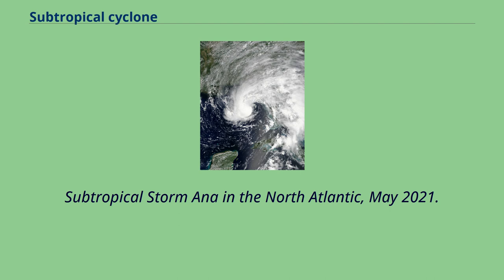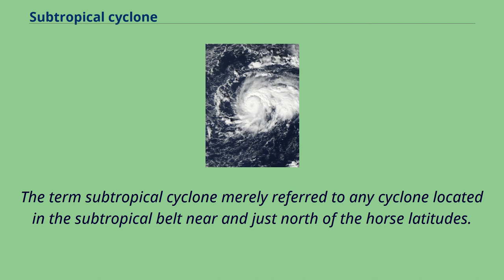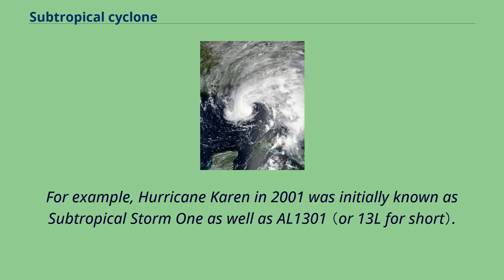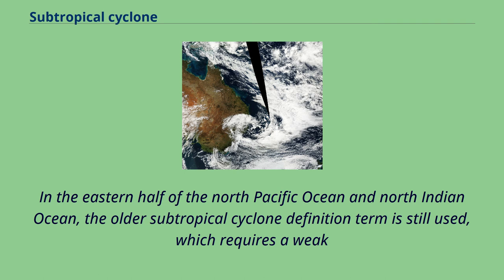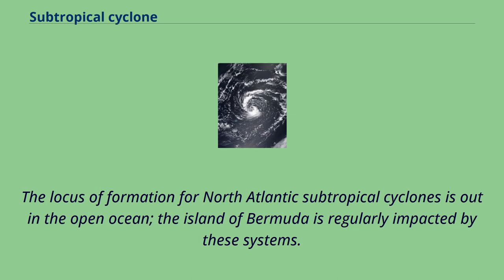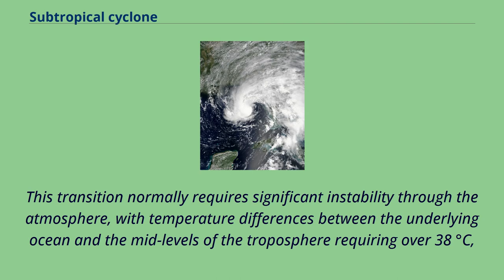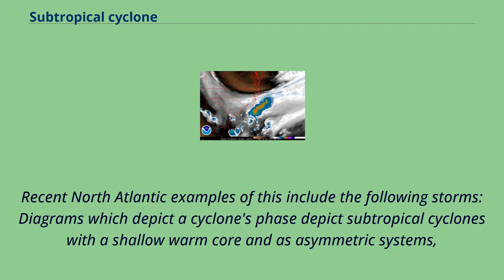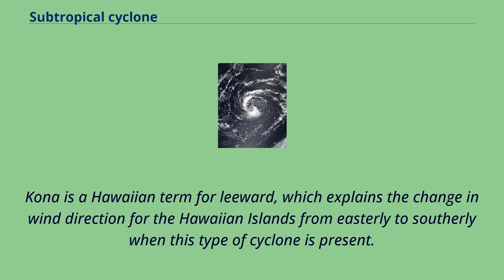Subtropical cyclone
Subtropical Storm Ana in the North Atlantic, May 2021.
A subtropical cyclone is a weather system that has some characteristics of a tropical and an extratropical cyclone.
As early as the 1950s, meteorologists were uncertain whether they should be characterized as tropical or extratropical cyclones.
They were officially recognized by the National Hurricane Center in 1972.
Beginning in 2002, subtropical cyclones received names from the official tropical cyclone lists in the North Atlantic, South-west Indian Ocean, and South Atlantic basins.
There are two definitions currently used for subtropical cyclones.
Across the north Atlantic and southwest Indian Ocean, they require central convection fairly near the center and a warming core in the mid-levels of the troposphere.
Across the eastern half of the northern Pacific, they require a mid-tropospheric cyclone to be cut off from the main belt of the westerlies and only a weak surface circulation.
Subtropical cyclones have broad wind fields with maximum sustained winds located farther from the center than typical tropical cyclones, and have no weather fronts linked into their center.
Since they form from initially extratropical cyclones which have colder temperatures aloft than normally found in the tropics, the sea surface temperatures required for their formation are lower than the tropical cyclone threshold by 3°C （5°F）,
lying around 23 °C （73 °F）.
This also means that subtropical cyclones are more likely to form outside the traditional bounds of the North Atlantic hurricane season.
Subtropical cyclones are also observed to form in the South Atlantic; South Atlantic subtropical cyclones are observed in all months.
Throughout the 1950s and 1960s, the term semi-tropical and quasi-tropical were used for what would become known as subtropical cyclones.
The term subtropical cyclone merely referred to any cyclone...